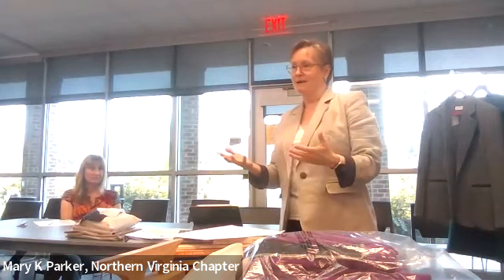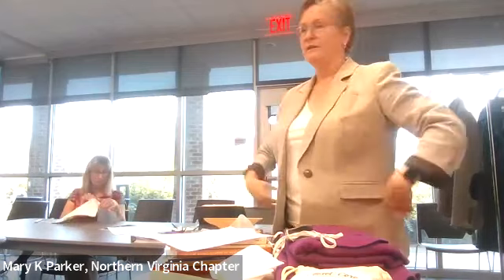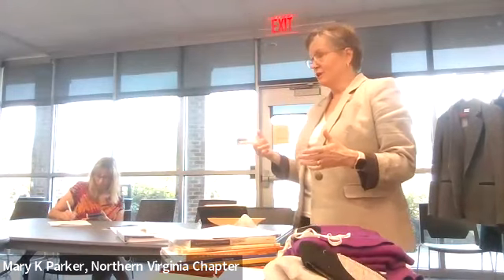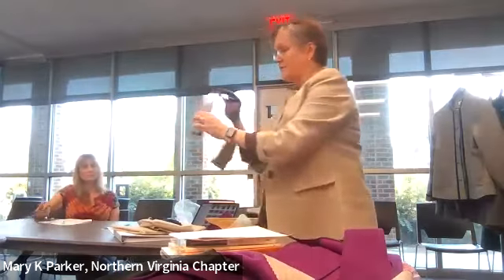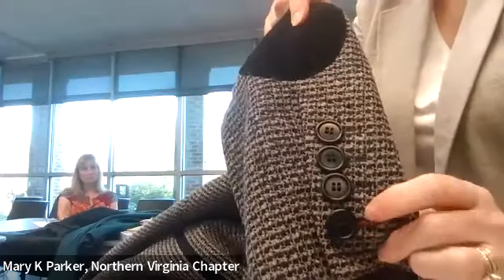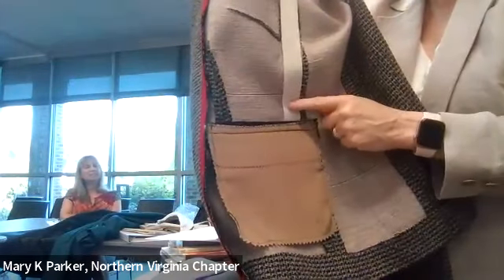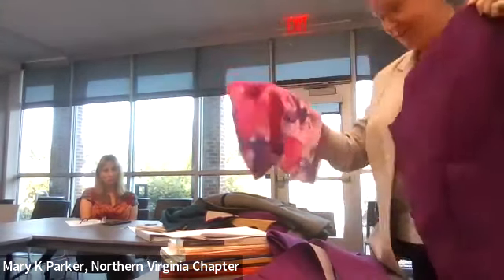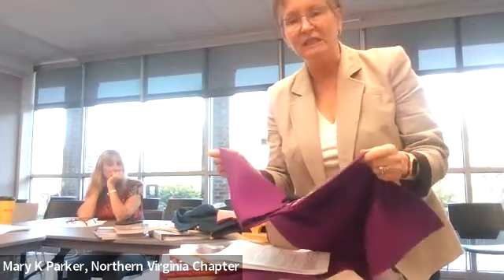Kingstowne Clothiers: Tailoring a Jacket with Linda Matt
In this recording, Linda Matt discusses the elements of making a coat or jacket, including recommendations for patterns, notions and supplies, and the elements that create the structure of a coat or jacket. Additionally, she displays several coats and jackets to illustrate tailoring points.